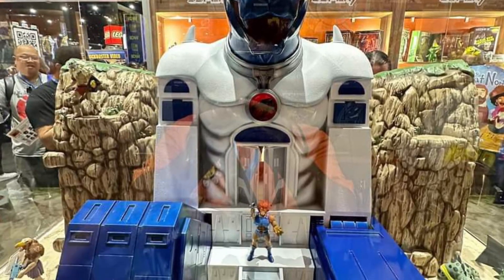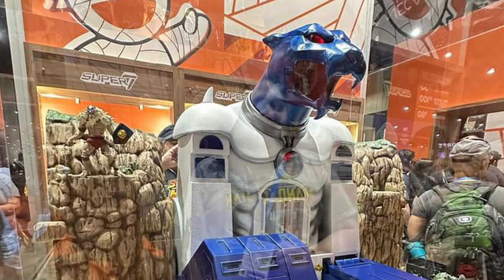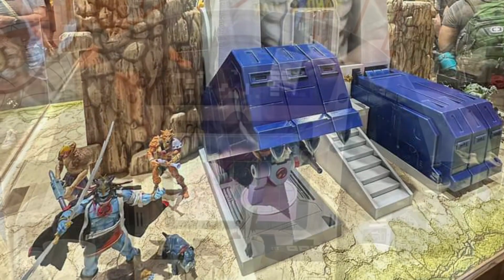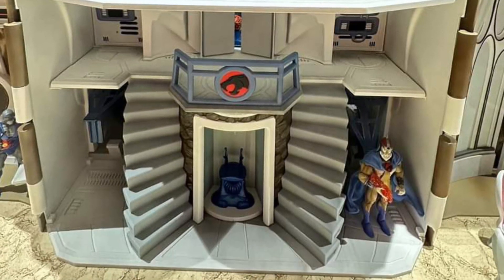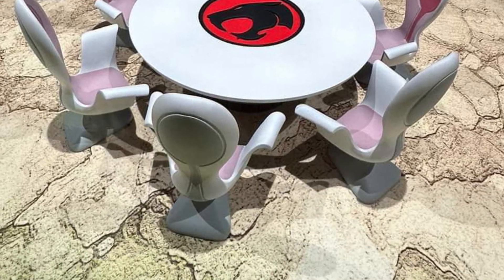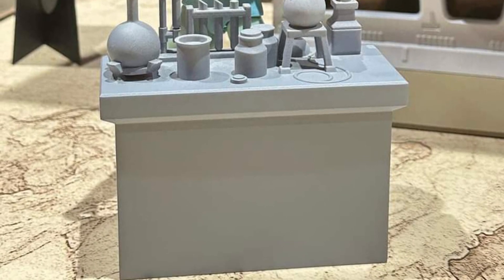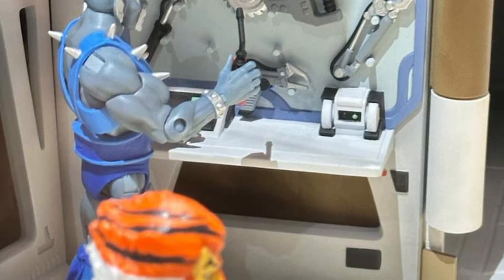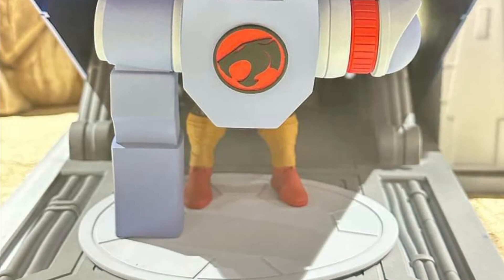New thundercats cats lair super 7 650 usd plus 100 usd not including taxes for international buyers